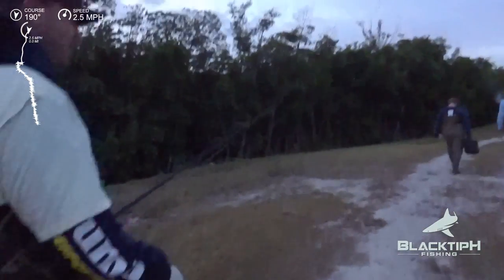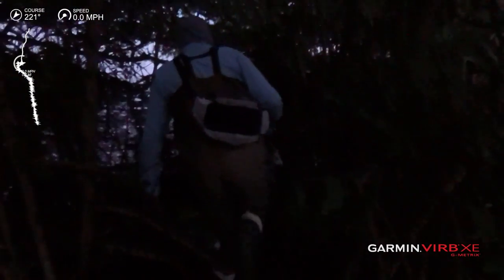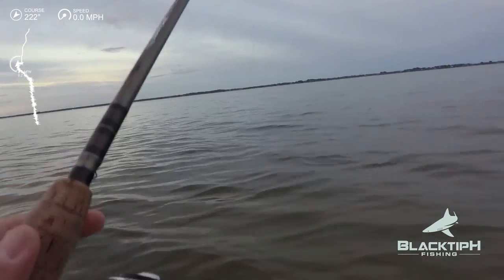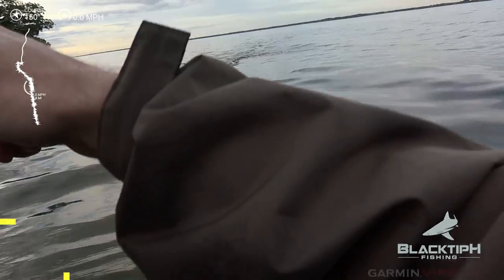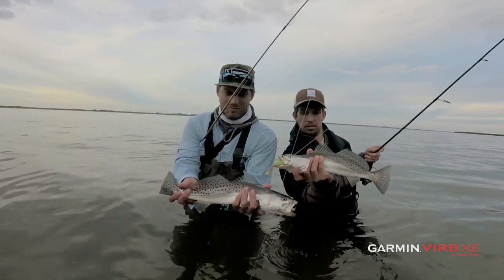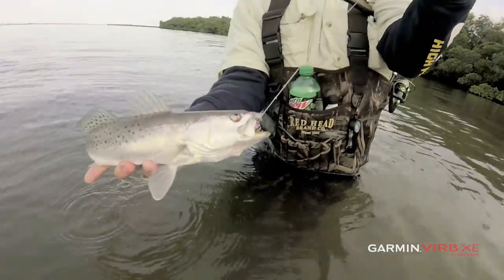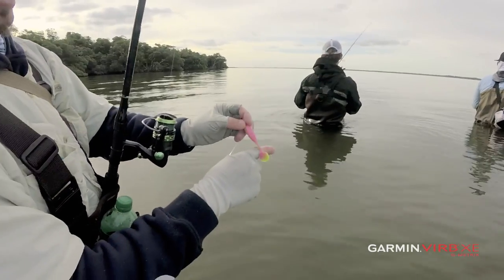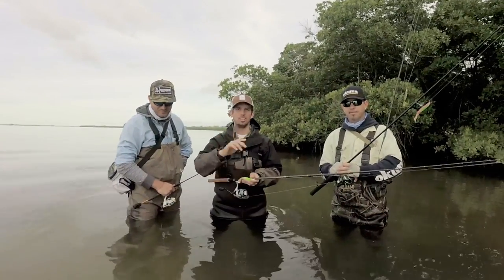Wade Fishing for Speckled Trout in the Indian River Lagoon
In this episode of BlacktipH, Josh joins wade fishing experts Jayson Arman and Jason Luongo to go fishing for speckled trout in the Indian River Lagoon. After wading for about 20 minutes, Josh hooked up to his first trout. This trout inhaled the soft plastic lure! Shortly after both Josh and Jason Luongo hooked up to a double header trout. Overall we caught more than half a dozen speckled trout and a small jack. It was a fun day of fishing! This episode was filmed using Garmin VIRB XE cameras.

▬▬▬▬▬▬▬ PROMOTIONS ▬▬▬▬▬▬▬

• Tackle Direct
• Garmin
• Bullbuster Brand Direct
• Southern Fin Apparel
• Balloon Fisher King
• Icey-Tek Coolers
• Sunsect Insect Repellent + Sunscreen